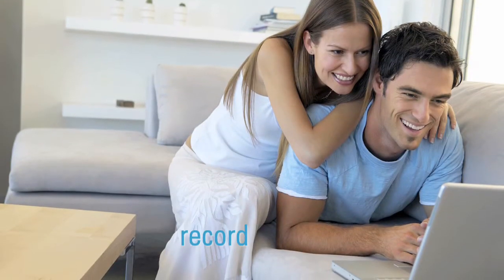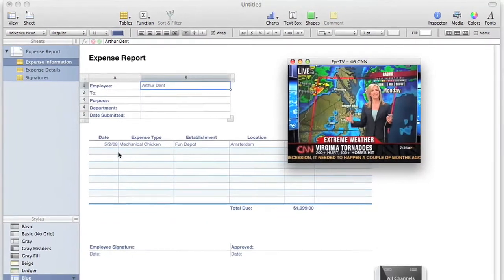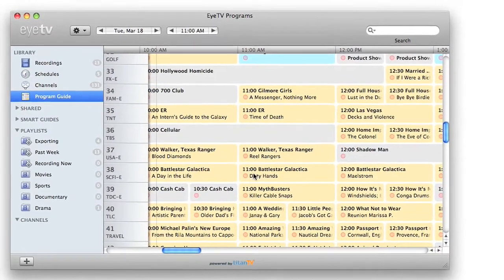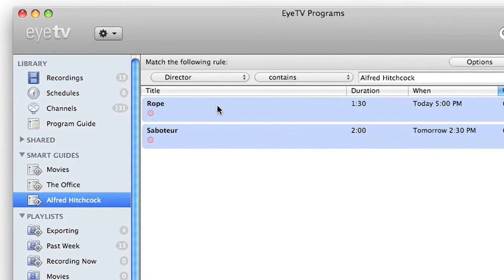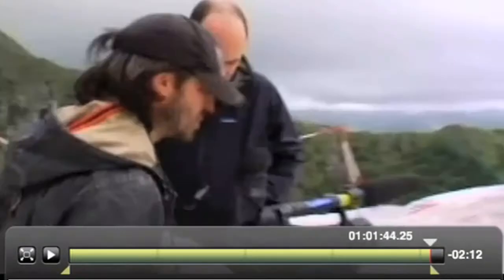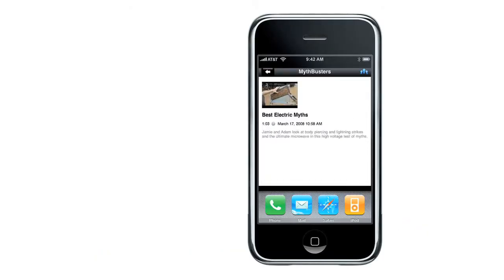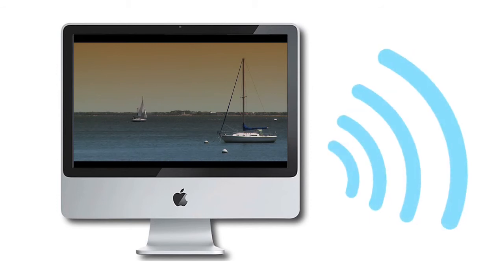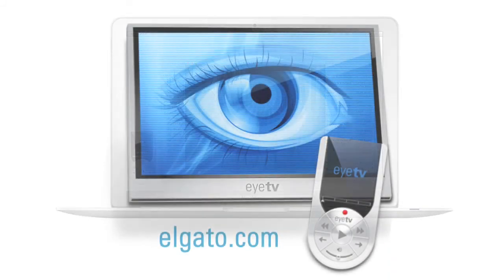Elgato EyeTV 3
Elgato EyeTV 3 allows you to Watch, pause, and rewind live television on your Mac.